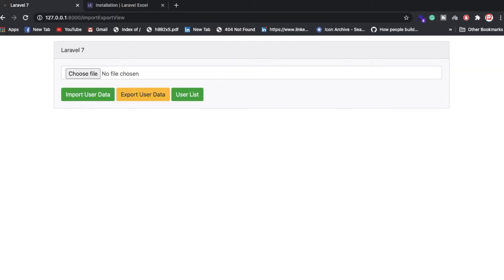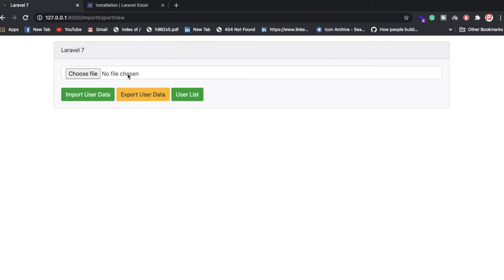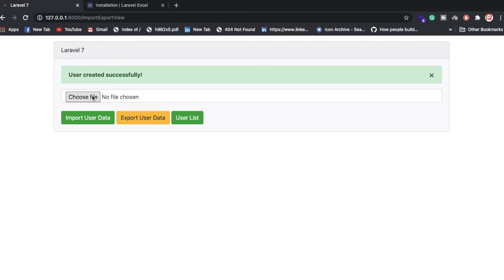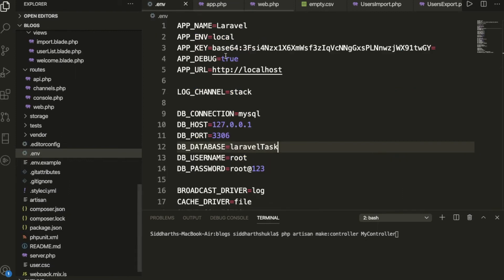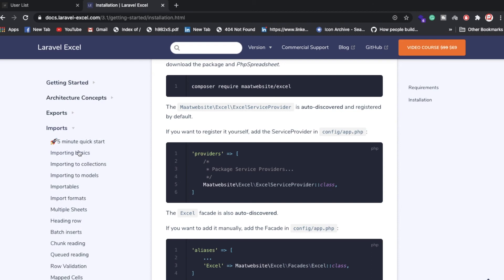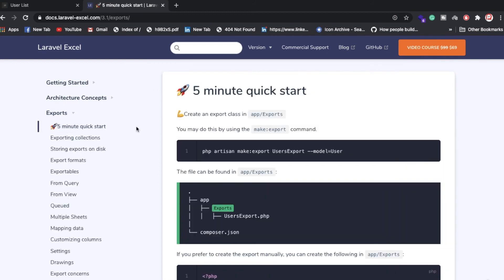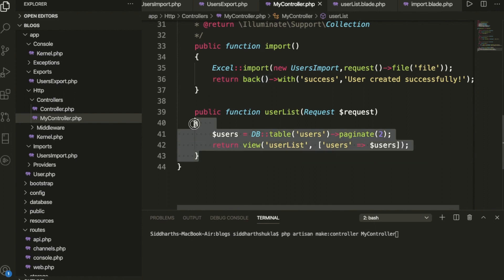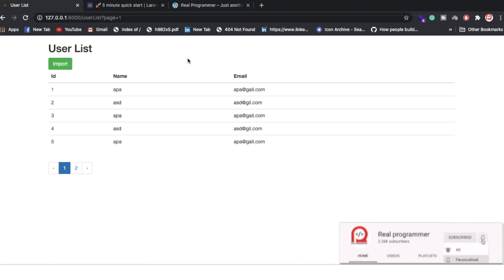Laravel 8 import and export csv with pagination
In this video, we will learn about Laravel 8 import and export csv with pagination

Laravel 8 import and export csv with pagination, Laravel 8 tutorial